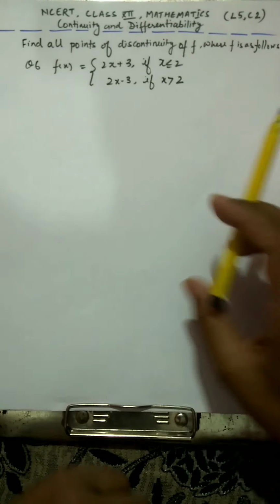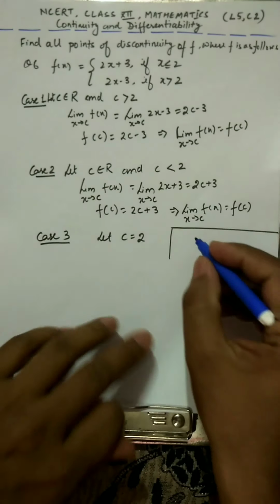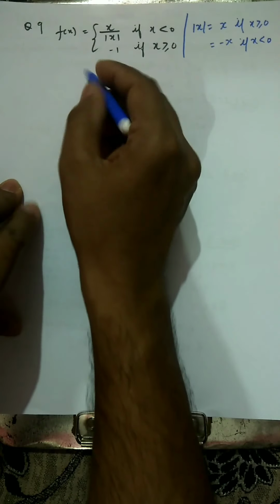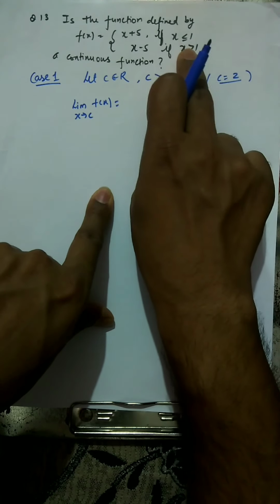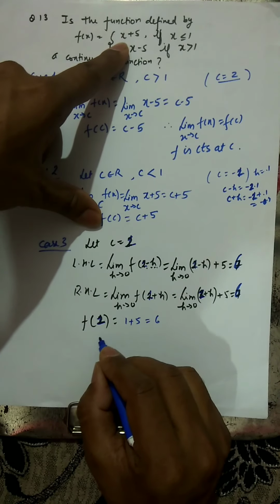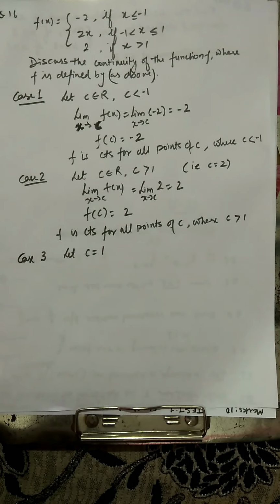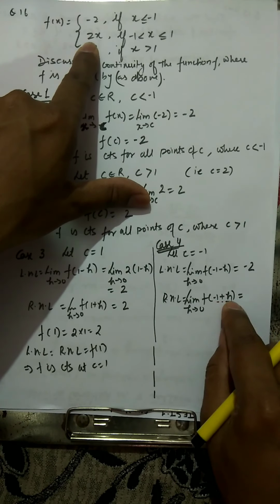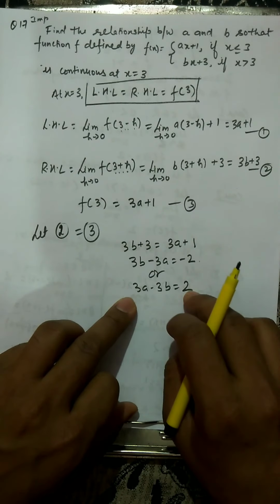Class 12# continuity and differentiability # ncert problems # L5C2#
This video will cover problems based on continuity of functions from ncert.